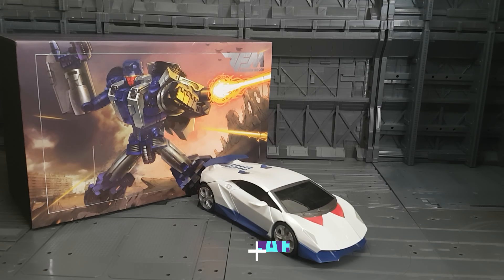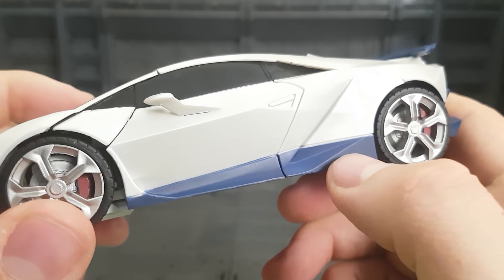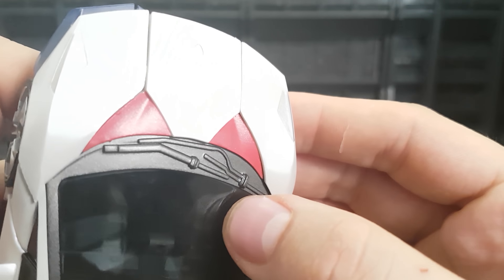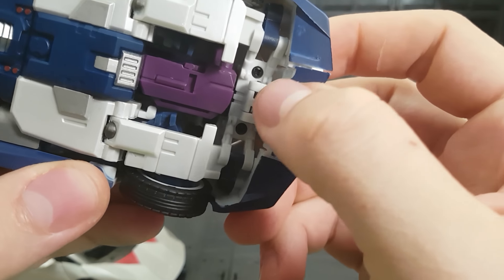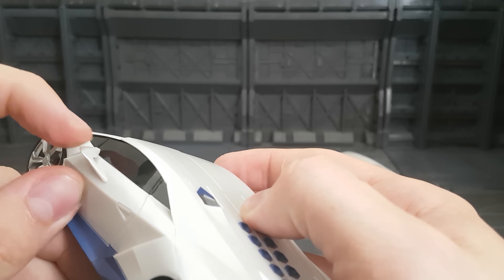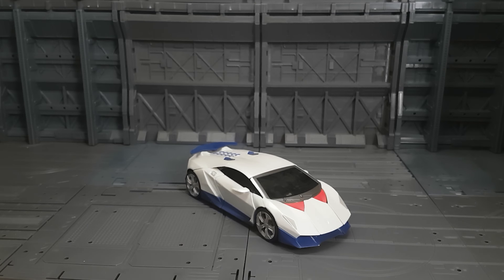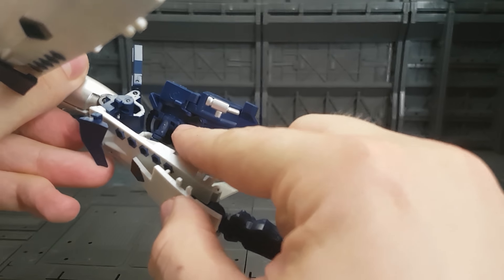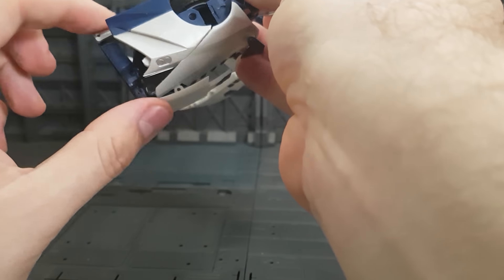Transform Mission Carnage TFM M01B REVIEW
*Note: I know this is listed as M-02 on a lot of sites, but on the box it's called M-01B, so thats what I went with. ^_^
Howdy B&B fans. Today I compare 2x TFM Carnage figures with surprising results! I go into some real close detail today, and I think you'll be shocked & surprised. TFM Disorder makes an appearance for quality sake.
Please excuse y really croaky voice, I've had a bad cough for like 3 weeks -_-